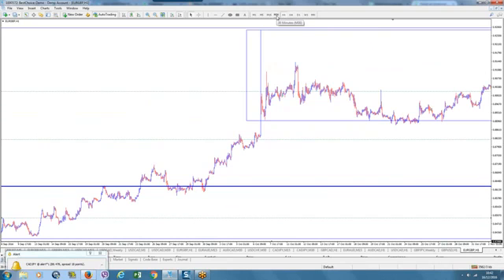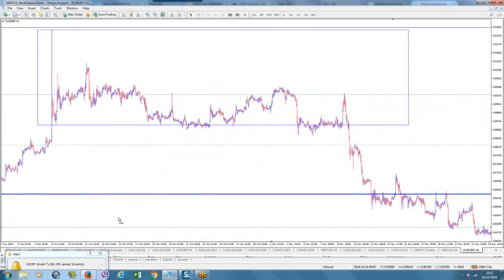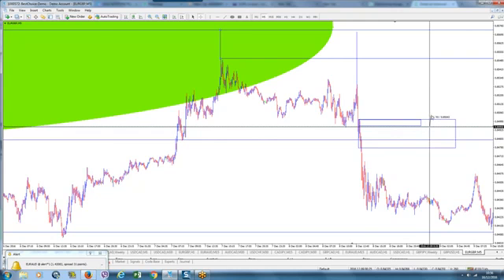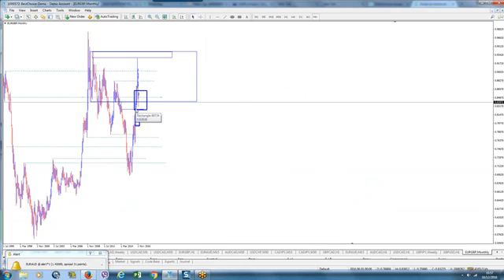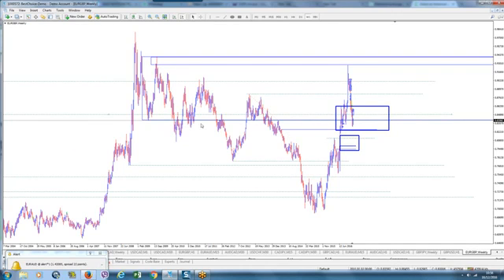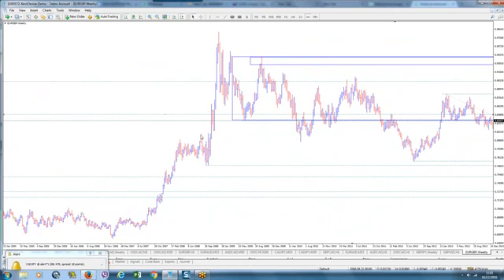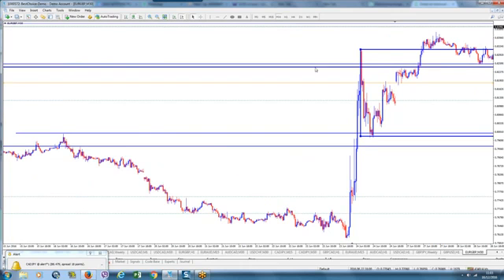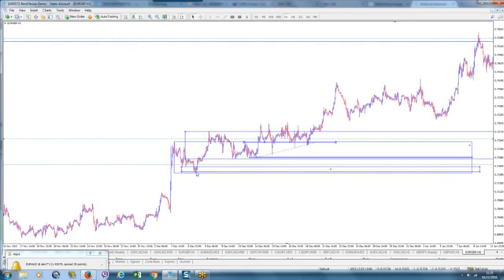RTM PART 2 - 02